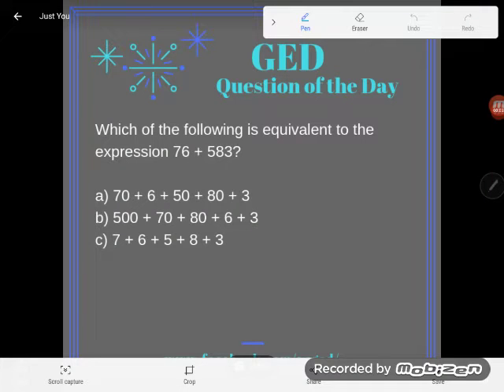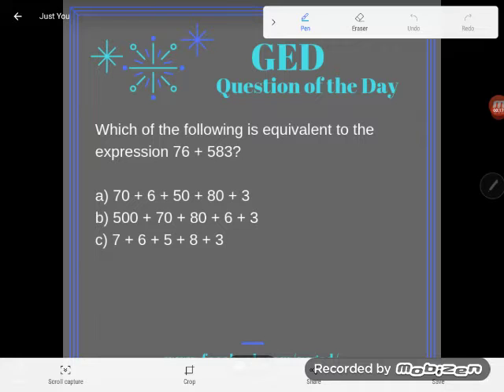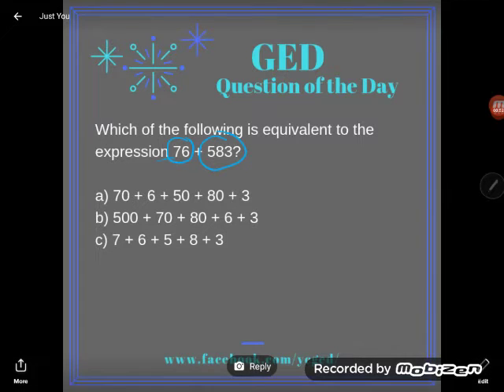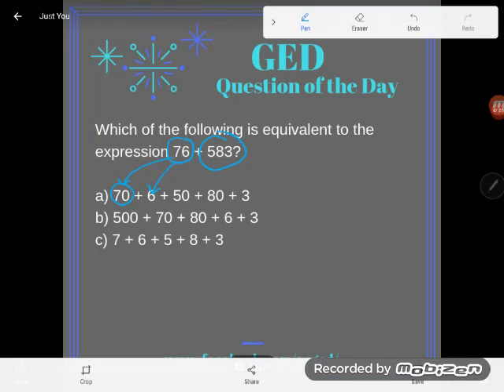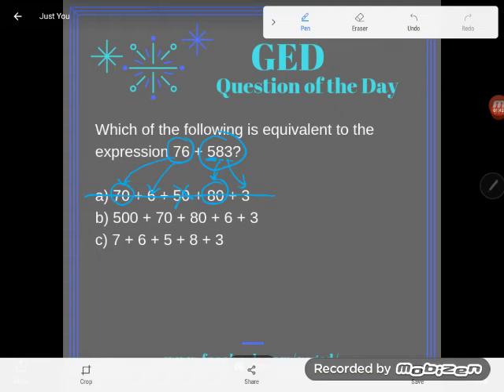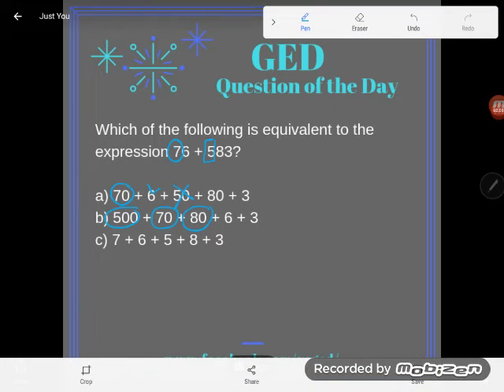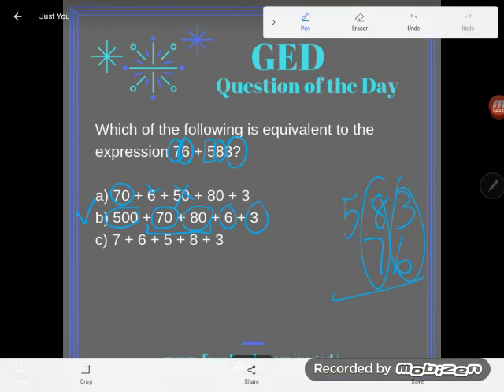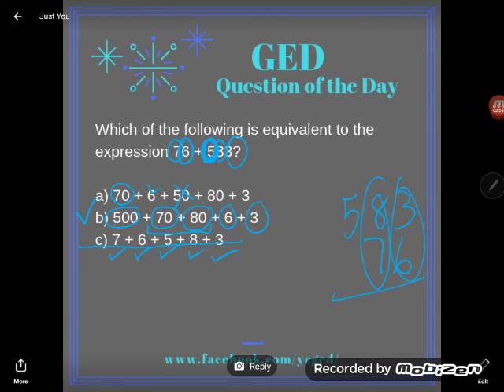GED QOD: Understanding the Addition Algorithm 3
Sure, you know how to add but do you truly understand why we add the way we do. Follow along as Kate matches an addition expression to an equivalent expression in expanded form.